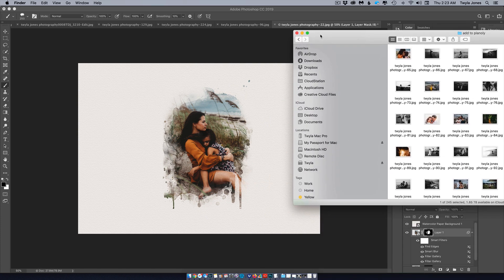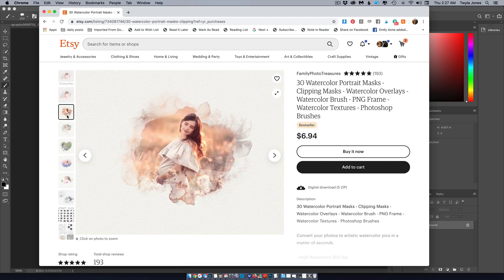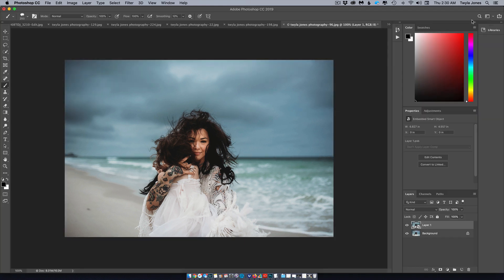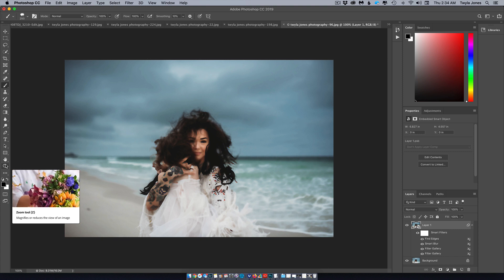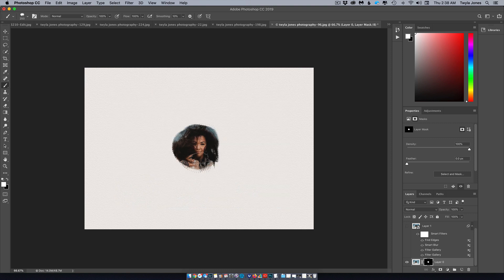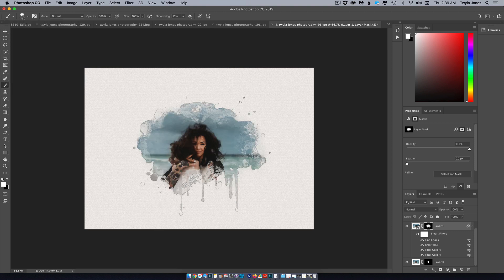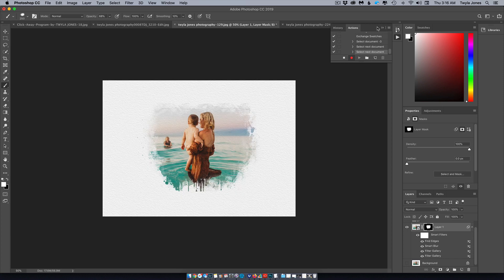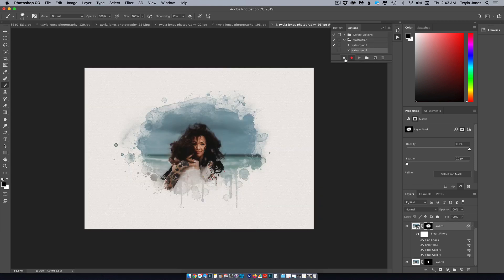Transform an image into a watercolor print using Photoshop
Step by step instructions to turn any photograph into a watercolor print using Photoshop!

I downloaded the elements used in this video